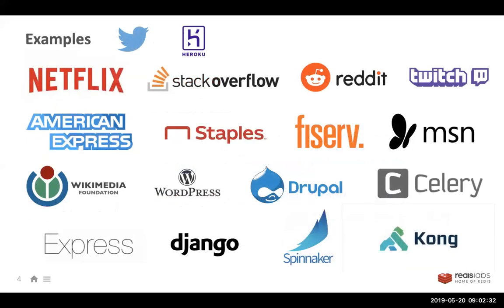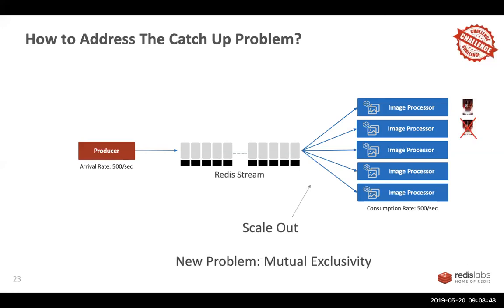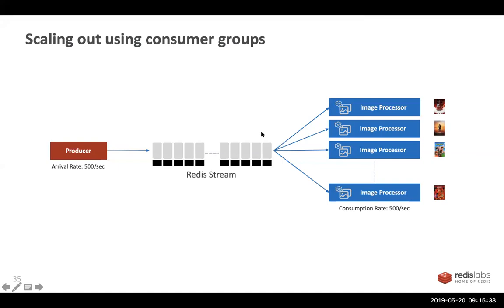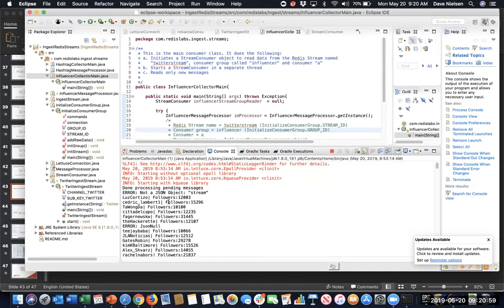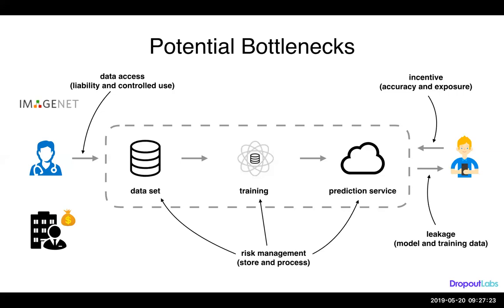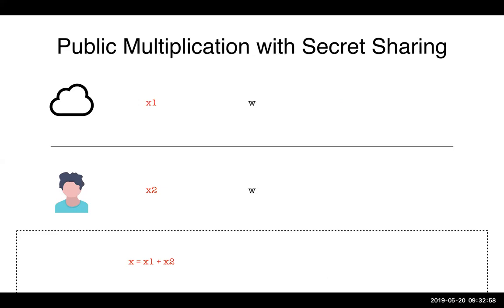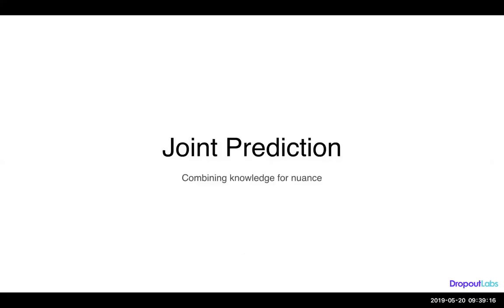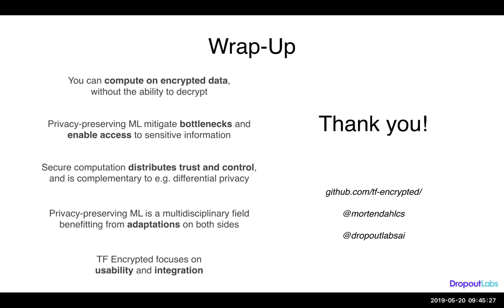TF Encrypted + RedisAI + Redis Streams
Title

Agenda

1. Redis AI + TensorFlow + PyTorch + Redis Streams

Speaker: Dave Nielsen, Head of Community and Ecosystem @ Redis Labs

2. TensorFlow Encrypted

Machine learning applied to healthcare or otherwise sensitive data may be blocked if privacy isn’t adequately addressed. In this presentation we give an overview of how the TF Encrypted open source library can be used to make predictions and fit models on encrypted data in TensorFlow, without first needing to master advanced cryptography.

Date/Time

9-10am US Pacific Time (Third Monday of Every Month)

** RSVP & LOGIN HERE **

Related Links